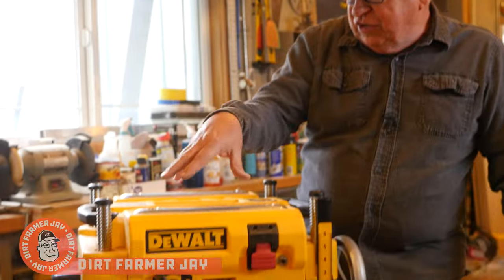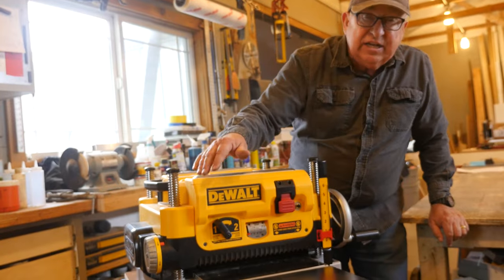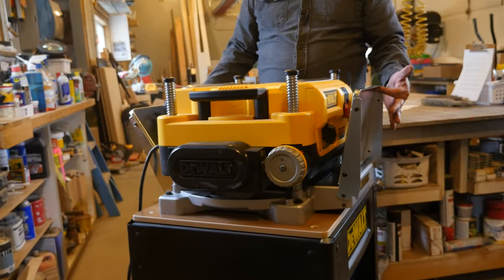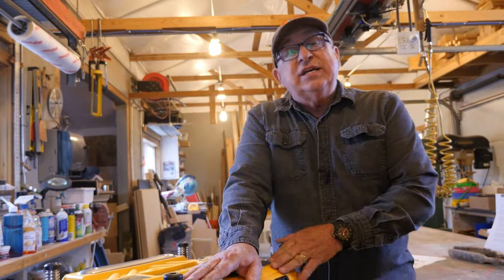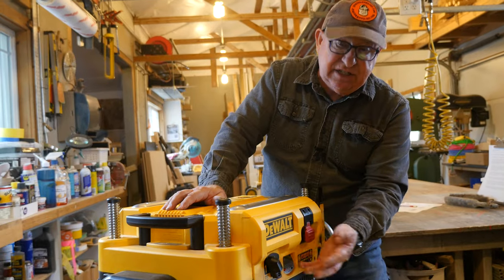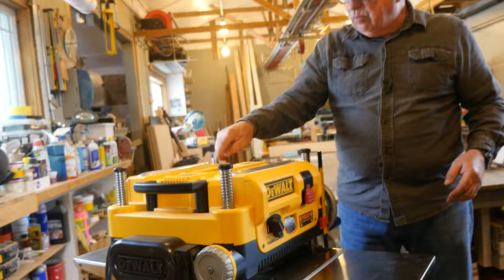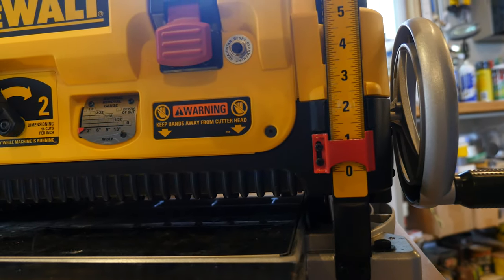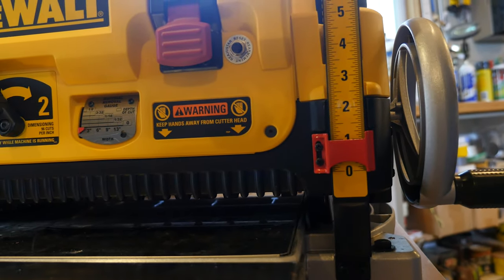Dewalt DW735 Planer Features and Review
We needed to upgrade the thickness planer in our workshop and chose the DeWalt® DW735. It’s been a great choice because the controls are intuitive and the results are impressive!

We love our DeWalt® DW735 13” (330mm) wood planer. It’s a great machine with good features, excellent serviceability, and comfortable controls.

Not only do we get great results with the machine, but the controls and features on the unit are intuitive and easy to use with a minimum of fuss.

To start with, the power switch is right up front, along with a reset switch. The on/off switch is a red paddle, very easy to see, and easy to shut off with a bump or swat of the hand. Ergonomically, it is right where it should be.

The depth of cut indicator is a cool feature that lets you know if the amount of stock you are getting ready to plane off is safe to do so for the width of the stock. It took me a few minutes to understand the chart and what the indicator is telling you. The basic idea is that you can take off more on a single pass on a narrow board than you can on a wide one. That much is a no-brainer, but the indicator makes the amount of stock removal that is safe and not hard on the machine to a more precise setting.

This planer also sports a final thickness turret. Our unit is very accurate, and as long as the planer is set “higher” than the turret measurement, you can bring the planer head down in steps until your final set thickness is attained. Common thicknesses can be chosen on the turret, and when that setting is reached, the adjustment wheel on the unit stops. Very nice!

Another great feature is the two-speed control that slows down (or speeds up) the feed rollers, hence the feed rate.  The lower setting creates 96 cuts per inch (25mm), and higher 179 cuts per inch (25mm). Again, the difference is accomplished via speed changes in the rollers, not in the cutter head rotation rate.

The planer depth of cut indicator/gauge is one of the better ones we’ve seen on compact planers. The indicator is bright red, and the scale has a yellow background with a black rule with sizable numbers. To make use of it, you need to kneel down until your eye level is even with the top edge of the indicator. Otherwise, you won’t get an accurate reading. When your eye isn’t level with the top edge of the indicator, you will get a parallax error.

Because of this, we ultimately decided to install a digital Wixey gauge. You can see our review and installation at:

One other thing that we feel is worth mentioning is the height adjustment wheel itself. It’s beefy, better than the typical crank handle we’ve seen, and each rotation equals 1/16” (about 2mm) in raise or lower distance. Raise and lower direction arrows are embossed on the wheel spokes, but it’s better to memorize the rotation directions. My memory cue is thinking about the joystick or yoke in an airplane or flight simulator. If the joystick is pushed forward, the plane descends. If the joystick is pulled back, the plane ascends. So, using the top edge of the wheel, standing on the feed side of the machine, and rolling the top down/away makes the cutter head descend, and rolling the top up/towards you makes the cutter head descend. It works for me.

Access to the interior of the machine is simple with the loosening of the 4 screws on the top using the provided onboard t-wrench. The wrench works both for top access and for changing the blades.

To access the cutter head or the fan-assisted chip ejection system after removing the top, simply remove the brightly colored post-type fasteners and remove the chip ejection shroud. You now can see the cutters and access them. Of course, the machine should ALWAYS be unplugged when servicing the machine.

Parts are readily available, and there are after-market and factory accessories that you may want to check out. We installed the optional in and outfeed tables. These shouldn’t be optional in our opinion. We also bought the DeWalt® rolling stand. It’s well made and we think its a good value.

You can watch our unboxing and assembly of the planer stand at:

COMING SOON!

We have also purchased the Shelix helical planer head and will be installing it and showing the finish differences and sound level contrasts between the stock and helical head.

Bottom line? For the capacity, accuracy, finish, and quality of the machine, we feel our money was well spent.